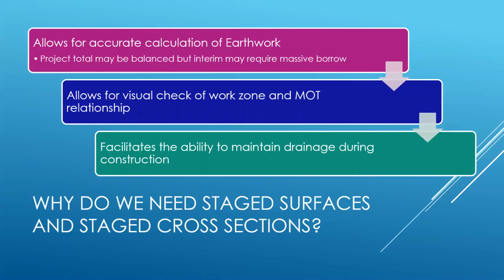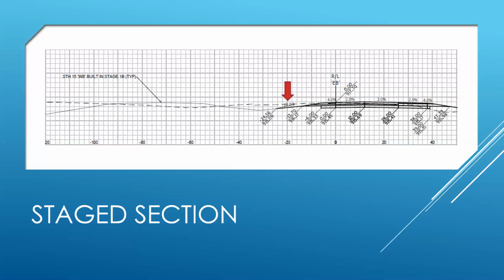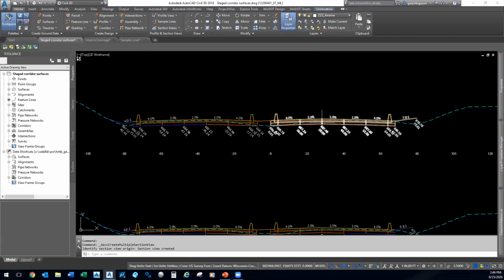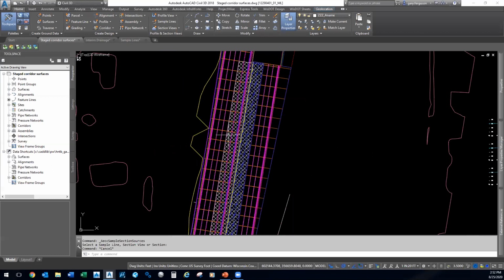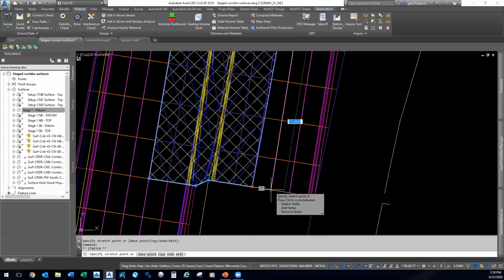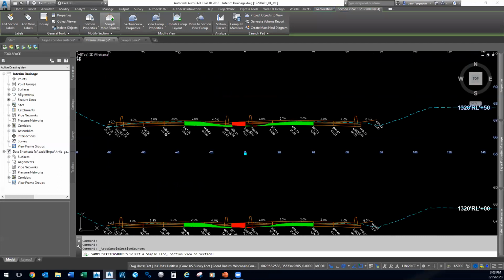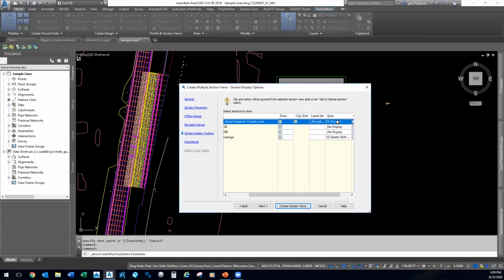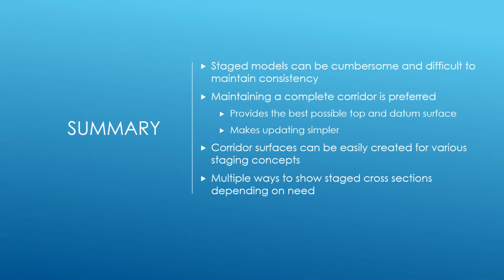Civil 3D Workshop 2020 - Stage Models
Presented by Gary Ferguson, Jacobs